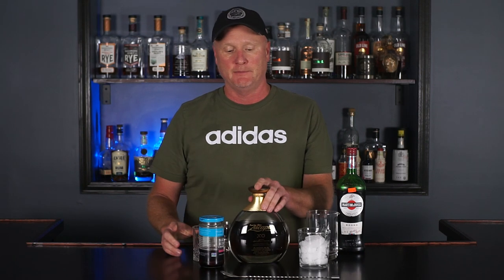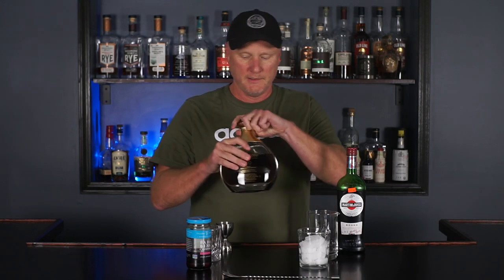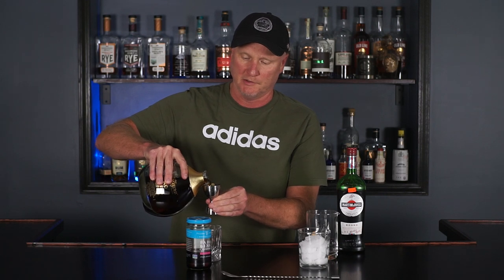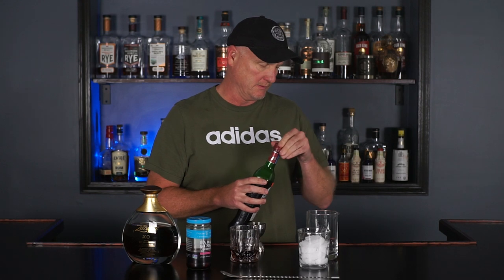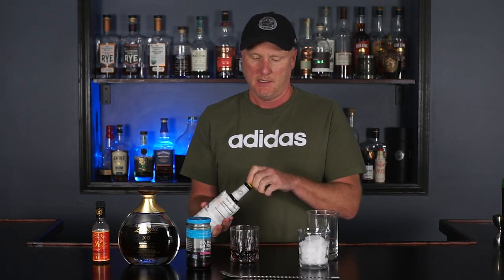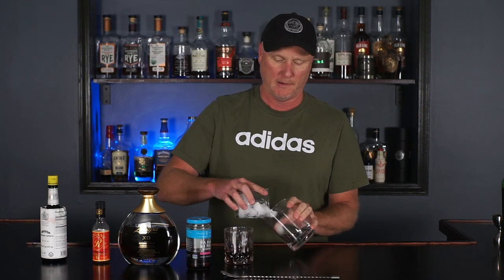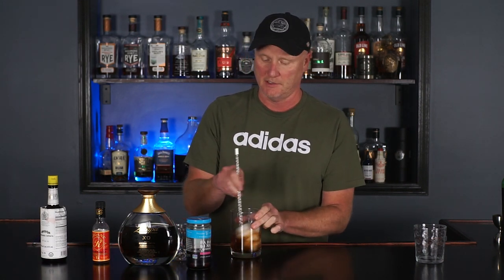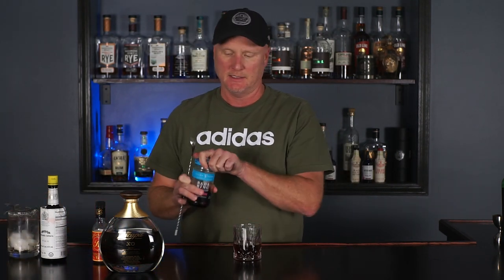A Ron Zacapa XO Rum Manhattan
How to Make a Ron Zacapa XO Manhattan with a premiere rum from the mountains of Guatemala.